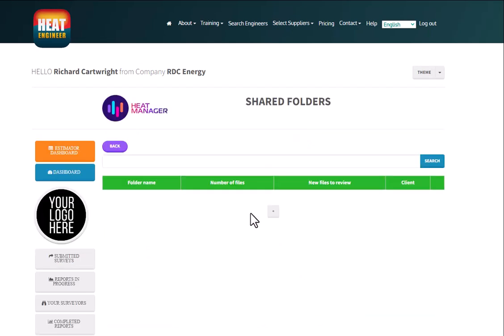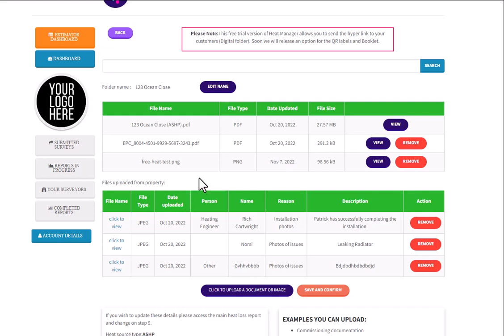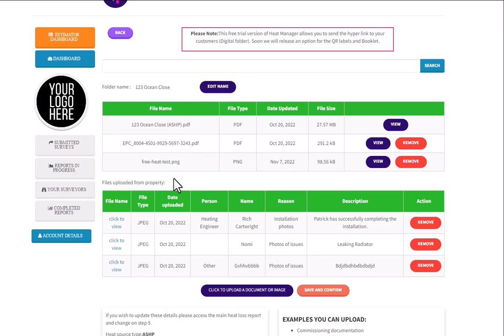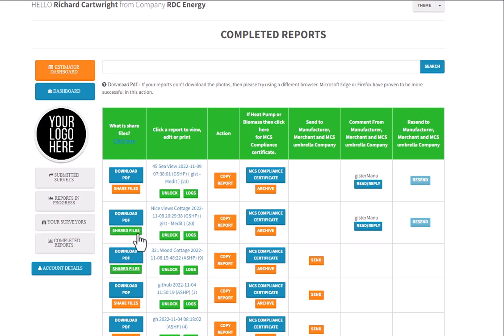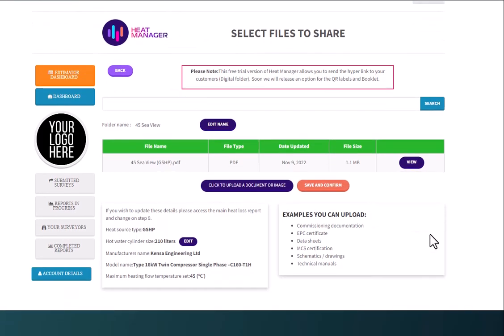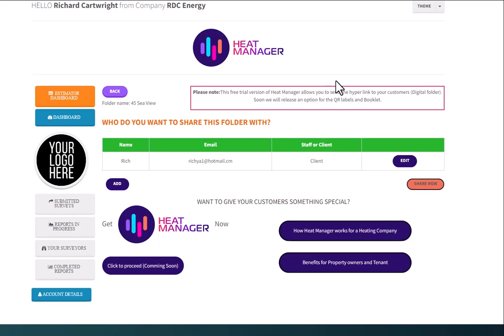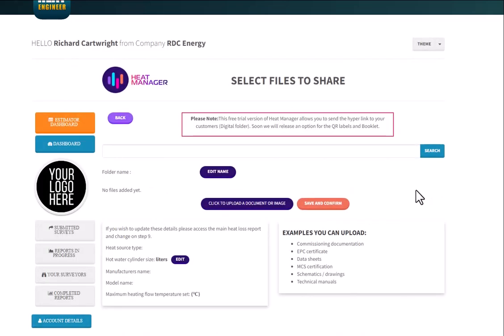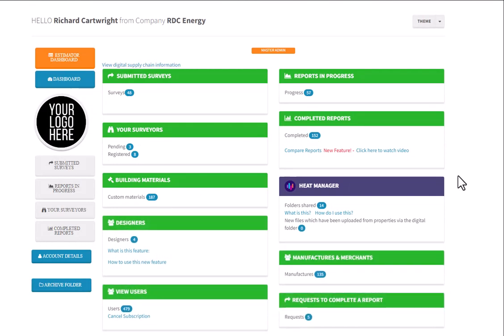How to use Heat Manager Dashboard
We show you how to create a folder for your heat loss reports which can be shared with external and internal users. More importantly with your customers (The property owner).

Examples which can be included within a folder are:

Room by Room heat loss report
Heating designs
Installation photos
Commissioning documentation
EPC certificate
Data sheets
MCS certification
Schematics / drawings
Technical manuals

You will find the following information on four main areas for the property.

Design of your heating system
Setup of your heating system
Care & Maintain your heating system
Recording information about your heating system